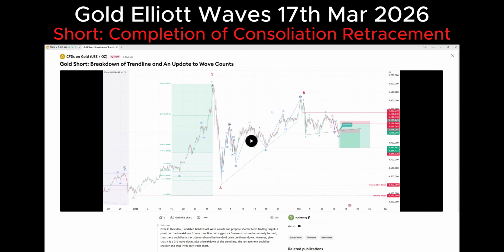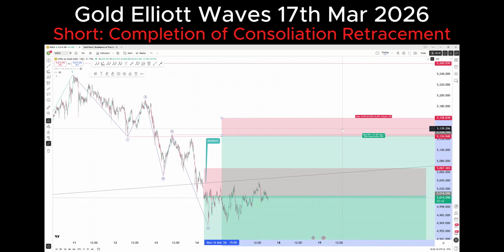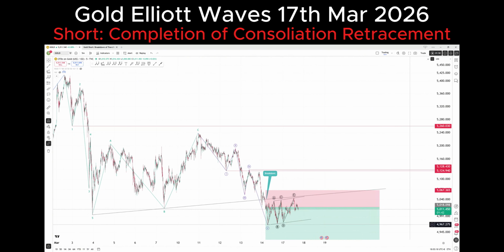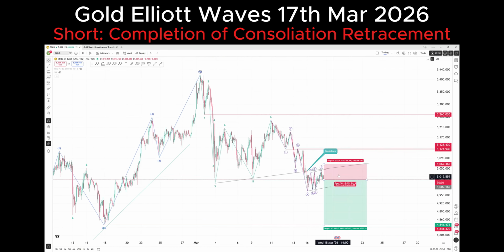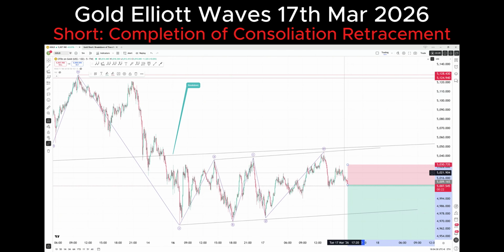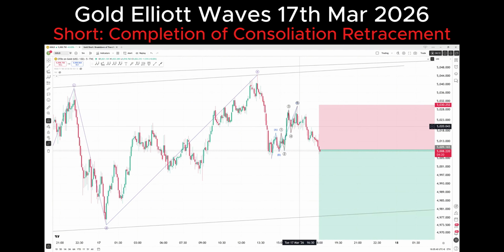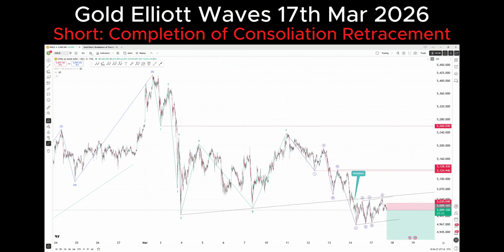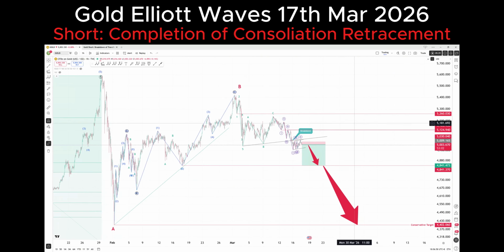Gold Elliott Waves 17th Mar 2026 Short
Over in this video, I update Gold Elliott Waves Count and suggest 2 ways to trade this: The more conservative way where the stop loss is set above wave E, and the more aggressive one where the stop is at at 5030.

Good luck!